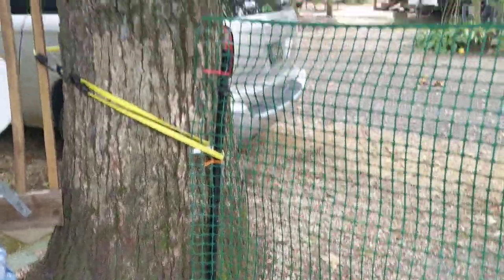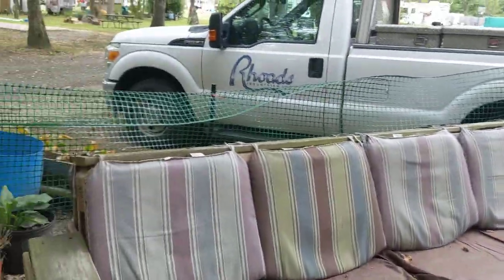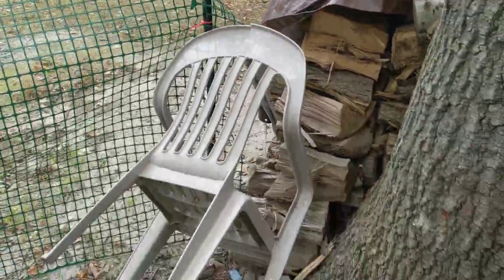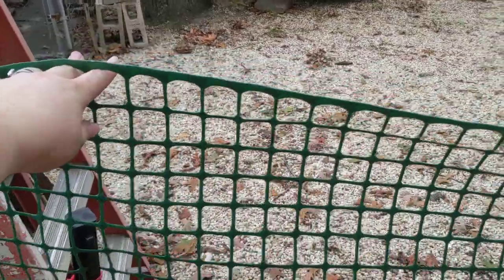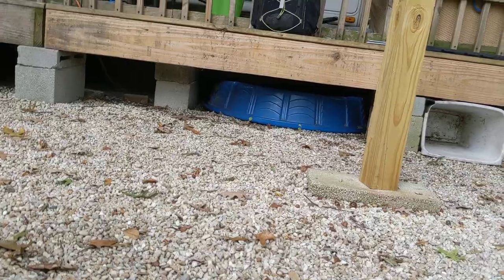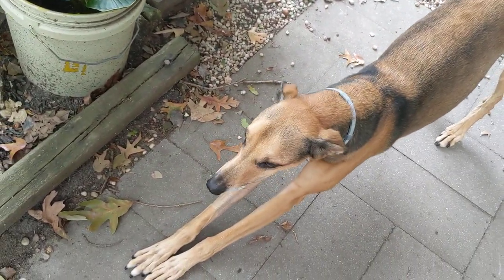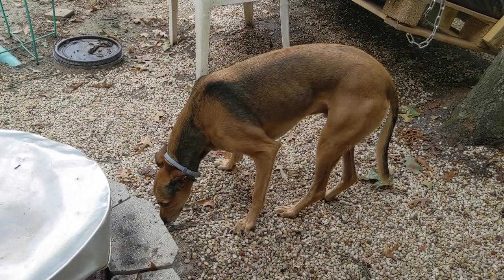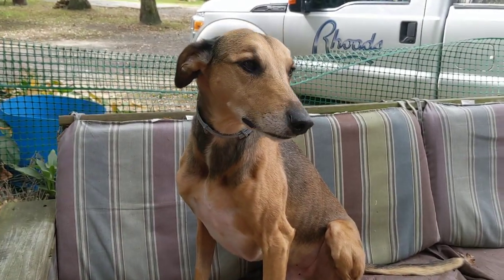Temporary fence at the campground!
This will be put up for visitors and parties. Then taken back down afterwards.